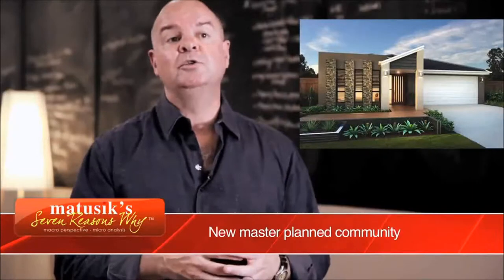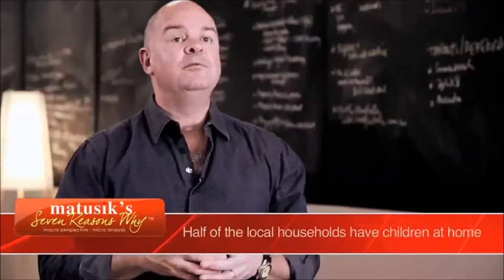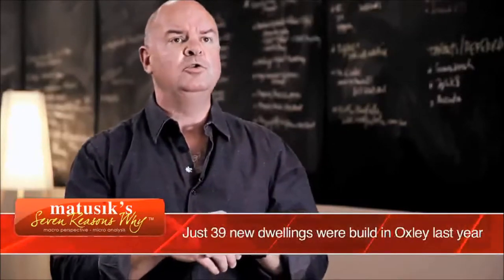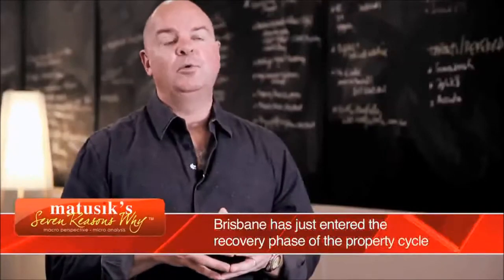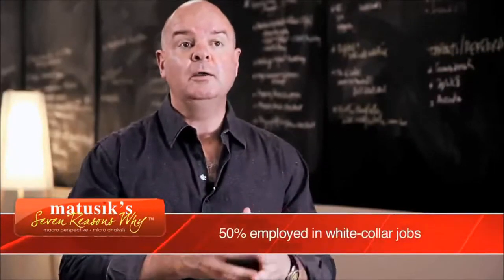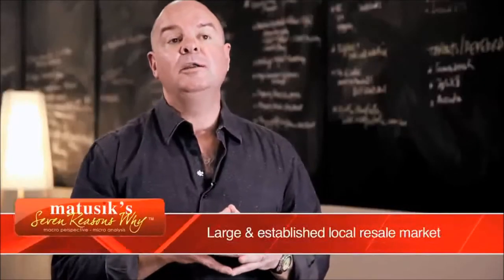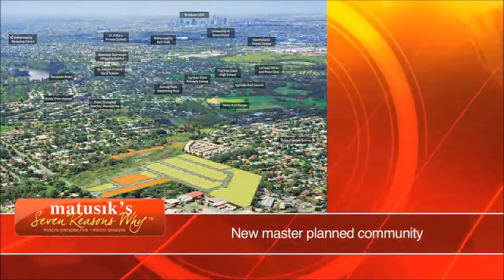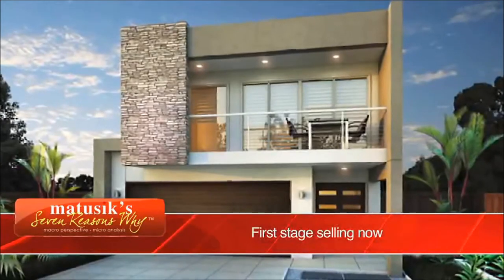★ PAVILIONS ON PARKVUE 84 Finnegan Circut, OXLEY QLD 4075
Please like us . . . if you like us.
Real Estate professionals Project Marketing Australia are proud to specialise in the sale and marketing of high quality new and off-the-plan medium to high-density residential apartment units, townhouse, and house and land new community developments, luxury home sales as well as premium retail and office space in geographically diverse areas around Australia with a strong focus on South East Queensland, Australia's fastest growing region.